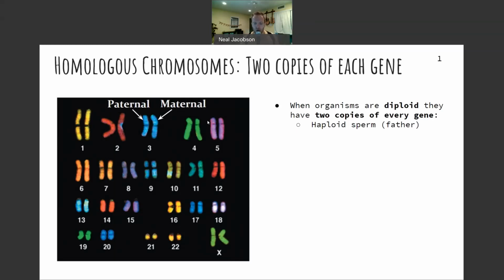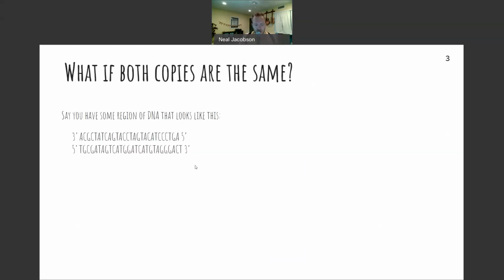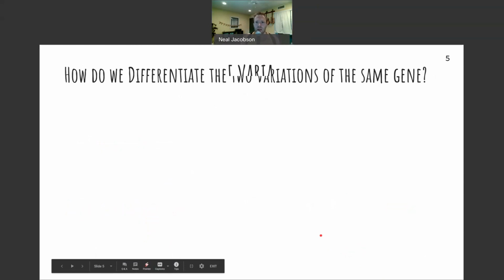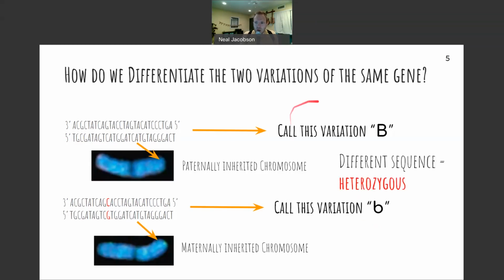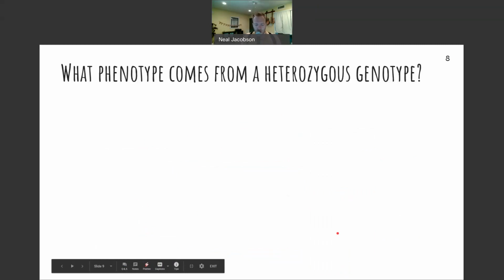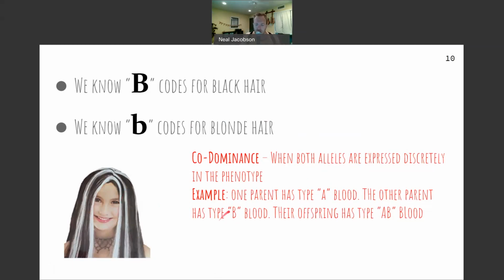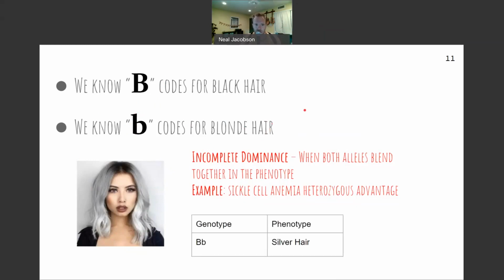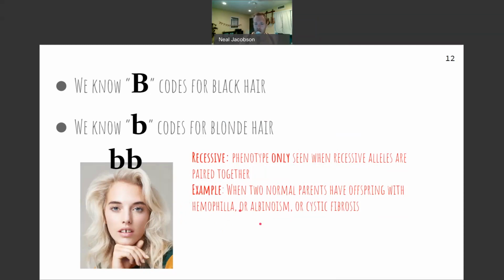Genes and Phenotypes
Lecture Video for BIO181 Summer 2020 at Mesa Community College